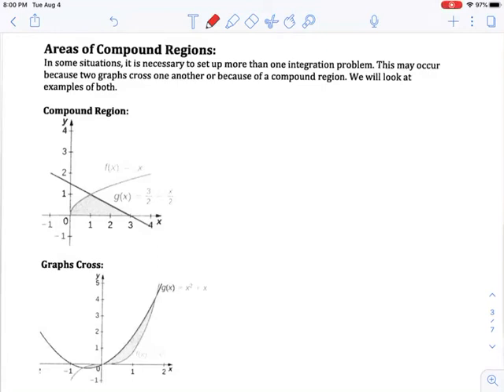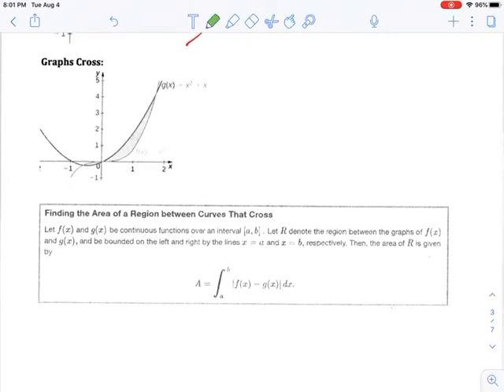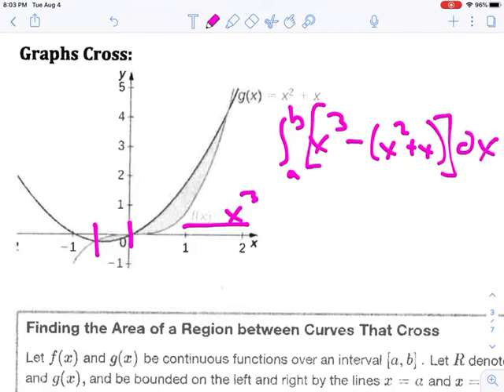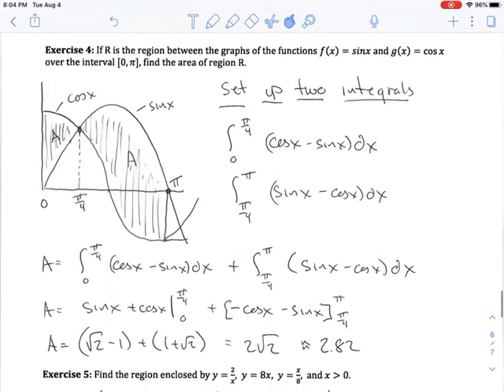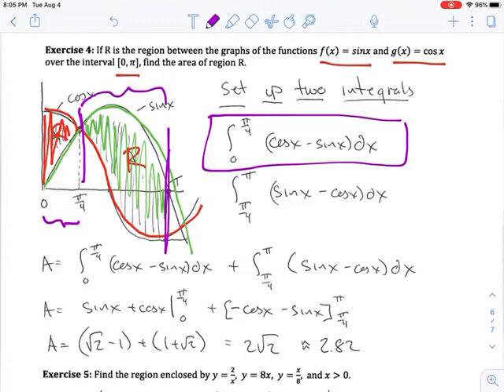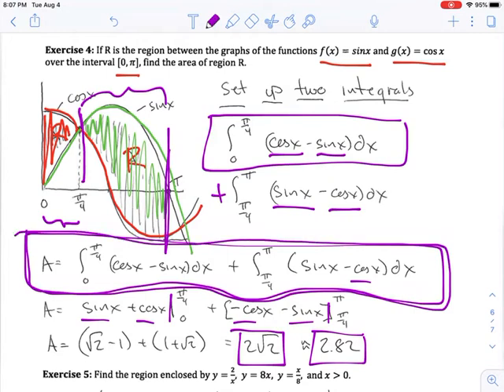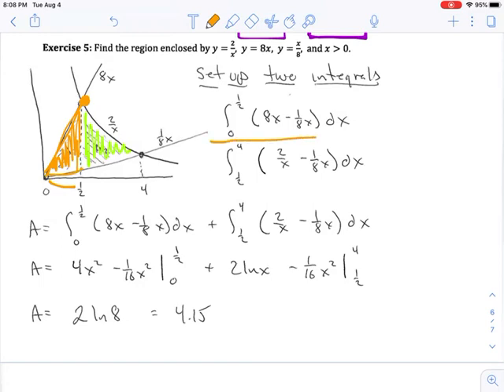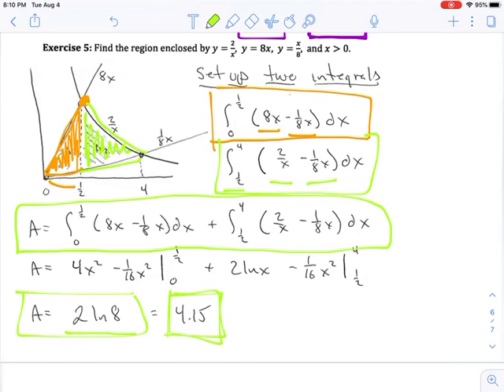Calculus: Area Between Curves - Part 2